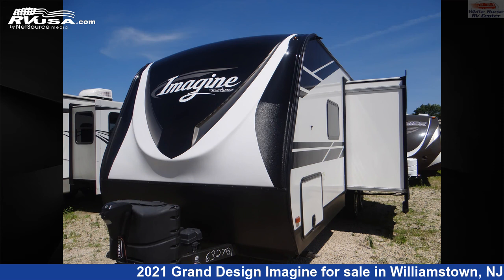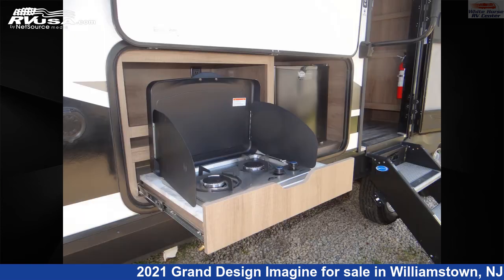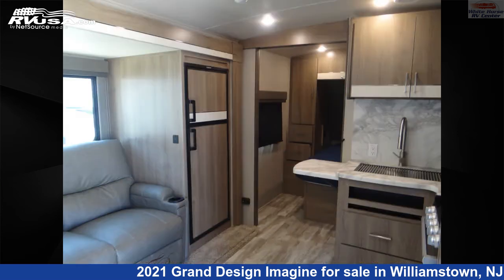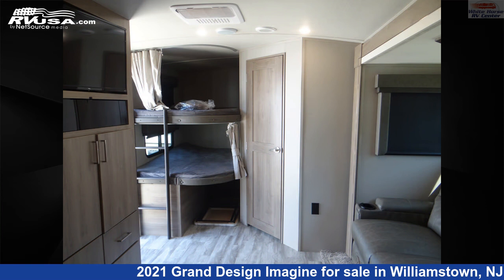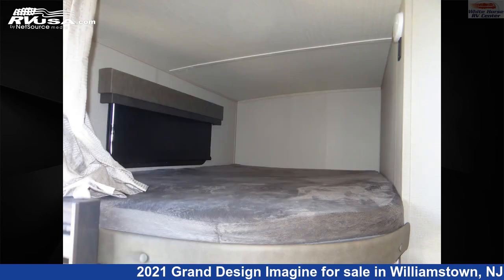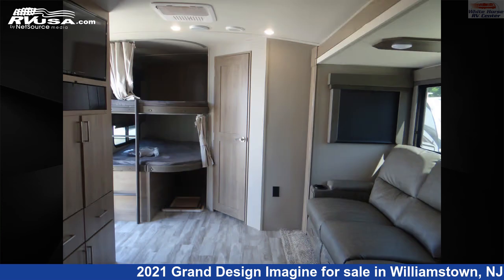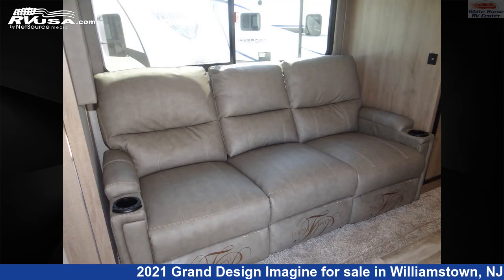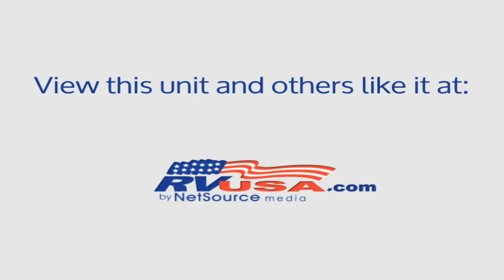Magnificent 2021 Grand Design Imagine Travel Trailer RV For Sale in Williamstown, NJ | RVUSA.com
This 2021 Grand Design Imagine 2400BH 2-BdRM Slide, DBL Bed Bunks is a Travel Trailer RV. It is located in Williamstown, NJ 08094 and is offered for sale by White Horse RV Center. This Used Grand Design Is 28' 11" in length and features 1 slideout, a tan/brown classic neutrals interior, sleeps 7, Auxiliary Battery, Skylight, TV, Slideout, Air Conditioning, and 52 gal fresh water capacity. The floorplan layout of this Travel Trailer features Bunk Beds, Front Bedroom, Mid Kitchen, Outdoor Kitchen.The unloaded weight of this 2021 Grand Design Imagine 2400BH 2-BdRM Slide, DBL Bed Bunks is 6056 lbs.